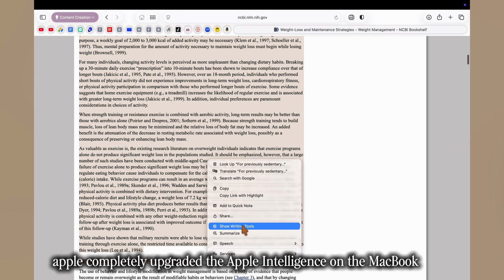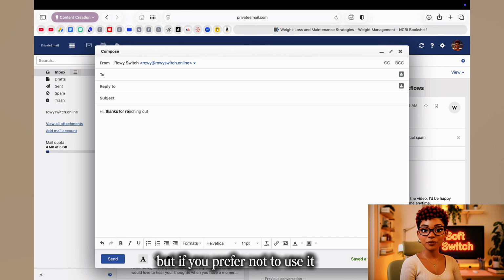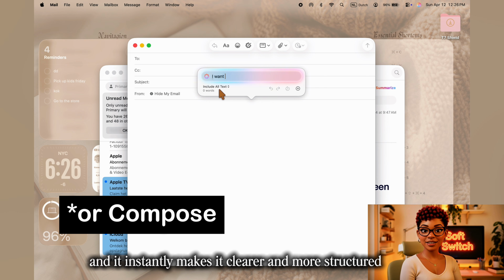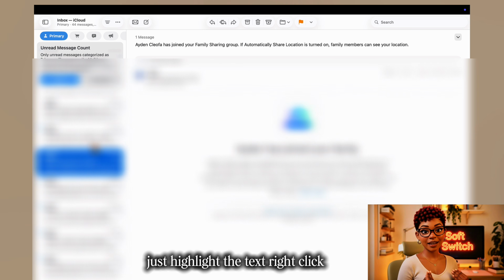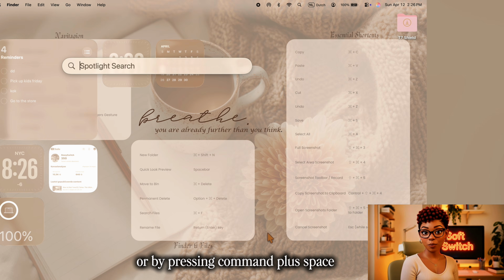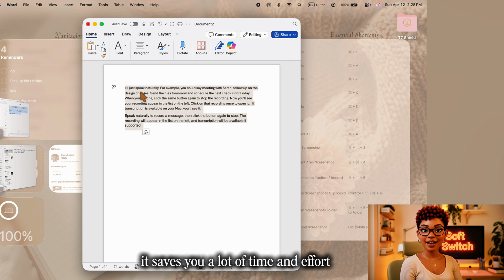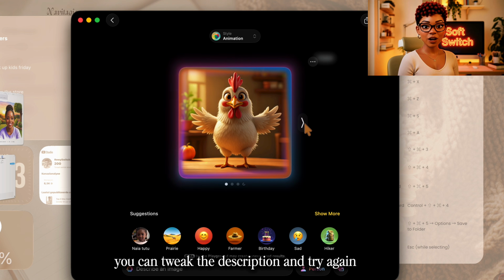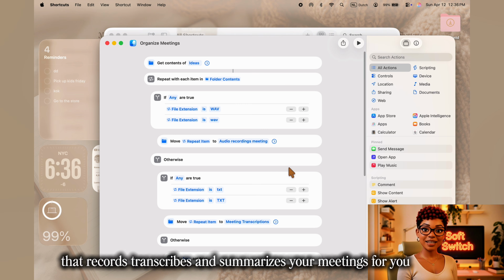Apple Intelligence Simplified | 5 Features That Actually Matter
Apple Intelligence on Mac just got a major upgrade in macOS Tahoe. In this video, I’ll show you 5 powerful Apple Intelligence features that make your Mac faster, smarter, and easier to use, from writing tools and email summaries to transcription, image generation, and automation with Shortcuts.
Tools/Products I use to create my videos:
Samsung T7 Shield 1TB (Portable SSD)
My MacBook Air
Monitor with Thunderbolt

Chapters:
00:00 Intro – Apple Intelligence on macOS Tahoe Explained
00:50 What is Apple Intelligence? (Apple’s Built-in AI Explained)
02:00 AI Writing Assistant on Mac (ChatGPT Integration)
03:34 Manage Emails Faster (Summarize & Smart Replies)
04:45 Transcribe Meetings on Mac (Voice to Text + Notes)
06:54 Create Custom Emoji & AI Images (Genmoji + Image Playground)
09:20 Apple Intelligence + Shortcuts (Automate Your Workflow)
🌸 Hi friends, welcome to Soft Switch! When I first moved from Windows to Mac, I felt totally lost, so I created this channel to help YOU switch from windows to macOS with ease! Apple Intelligence is now built directly into macOS Tahoe, and most people are barely using it or don’t even know what it can do.
In this video, I’ll walk you through 5 Apple Intelligence features that actually make your Mac more productive and easier to use in everyday workflows.
You’ll learn how to:
• Use AI writing tools on Mac (with ChatGPT integration)
• Summarize emails and manage your inbox faster
• Transcribe meetings and turn voice into text
• Generate custom emoji (Genmoji) and AI images
• Combine Apple Intelligence with Shortcuts to automate tasks
By the end of this video, you’ll see how these features can work together to simplify your workflow and save you hours every week.